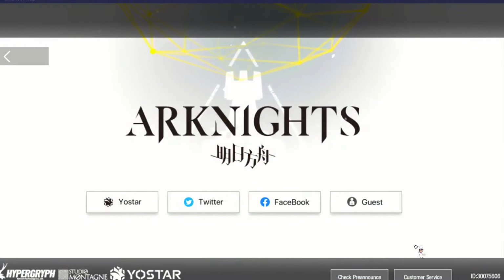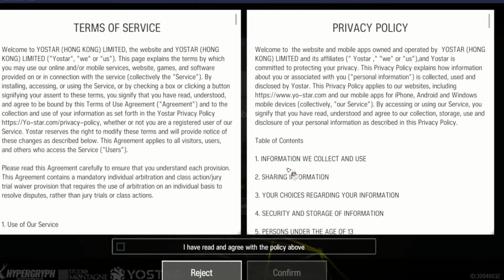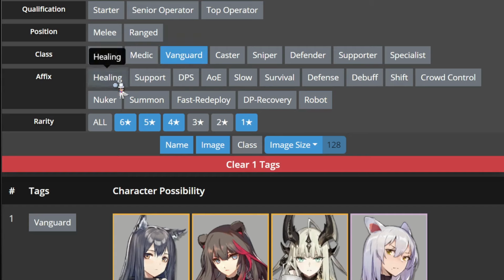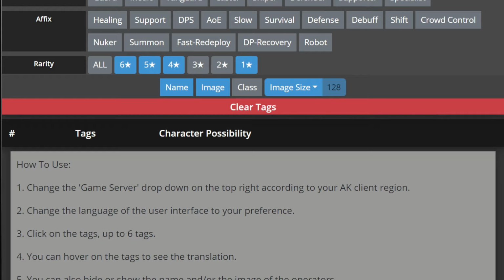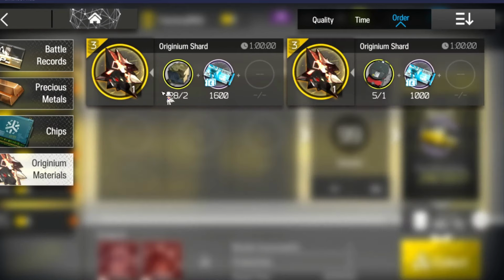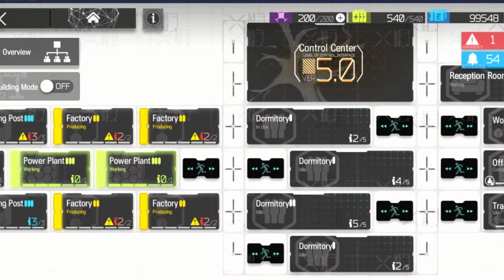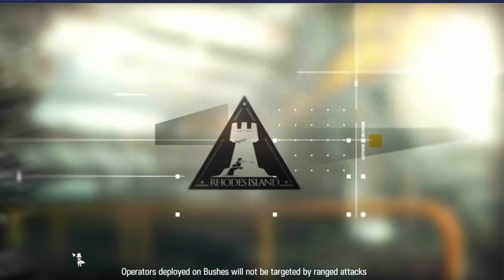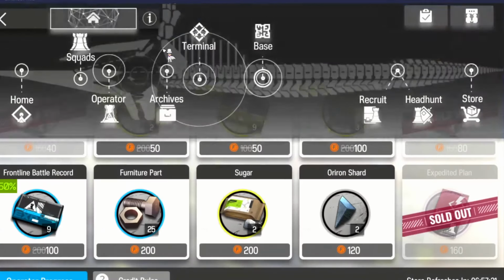Arknights Intermediate Guide: Rerolls, Recruit & more!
VIDEO IS INNACURATE DUE TO RECRUITMENT POOL CHANGES, USE THE ACESHIP CALCULATOR.

Welcome to the sequel video of my Arknights Beginner Guide! There was stuff I didn't put in there to keep it at an optimal length so here's a 2nd video for some people still willing to learn!

Chapters:
0:00 Intro
0:28 Rerolling
3:40 Recruitment
6:44 Base layout
8:09 Morale Management
9:49 Base assistants & Trust
10:21 Best Farming stages - Sanity Efficiency
11:19 Chip Conversion!
11:53 Clues and Credits
12:47 Support Units
14:38 Icons, Medals, Backgrounds and Assistants
16:20 Endscreen